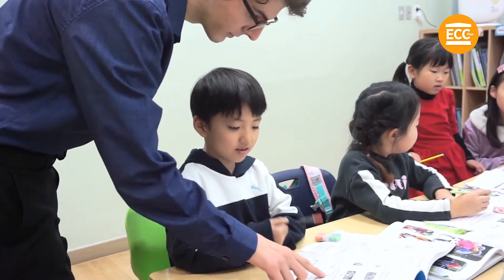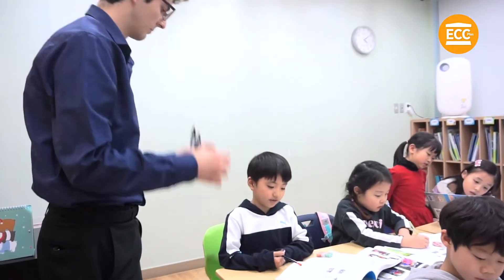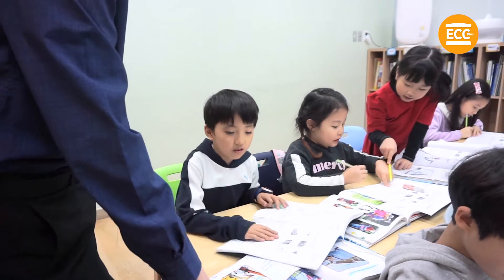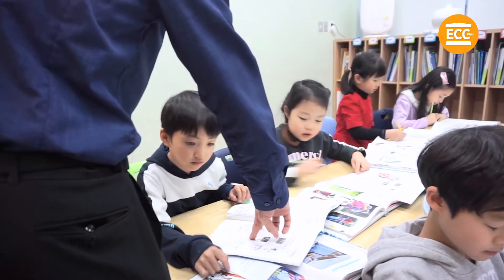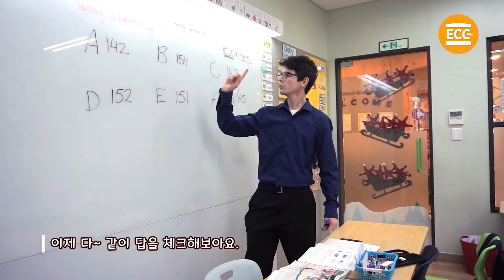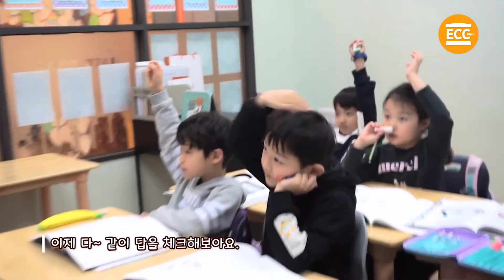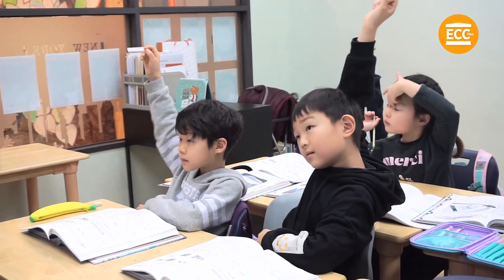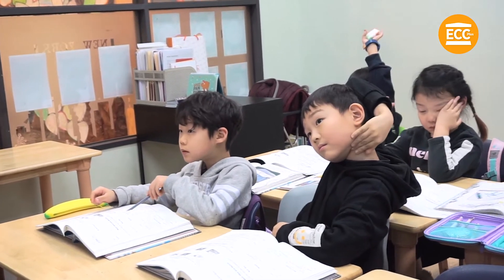[송도 ECC] ACC (Master)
영어 유치부 Ivy Kids를 졸업한 1학년 반입니다.^^
물리에 관련된 내용이네요~ 힘과 이동 방향에 대해 배워 보는 시간이네요~
확실하지 않은 부분은 선생님께 바로 바로~ 여쭤봅니다 ^^
시소는 무거운 사람이 탄 쪽이 내려가죠~ ㅋㅋ
무거운 물건을 손으로 들어 올리기 어려울 땐 어떻게 하면 될까요?
도르래의 원리를 이용해 줄로 묶어서 당기면 쉽게 들어 올릴 수 있겠죠?
옆의 짝꿍과 워크북 문제들을 함께 해결해 봅니다.
선생님께서는 우리 친구들이 정확한 답을 찾았는지 꼼꼼하게 확인해 주십니다.
모르는 단어는 여쭤보기도 하구요~
이제 다~ 같이 답을 체크해보아요.